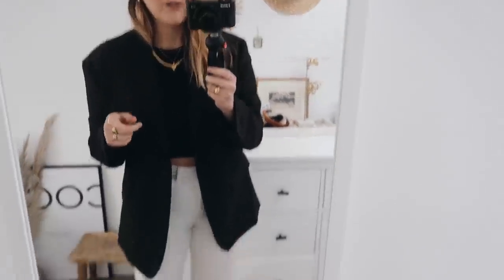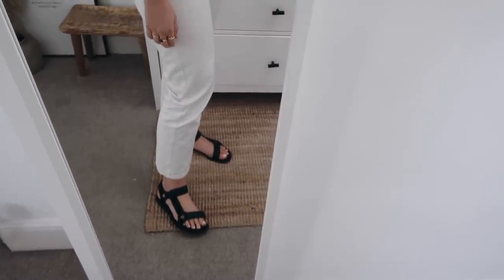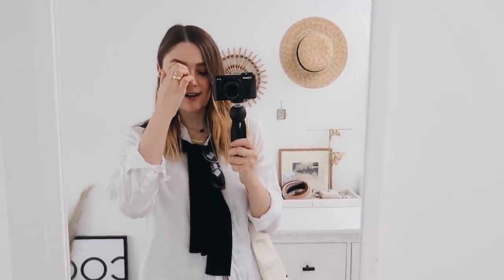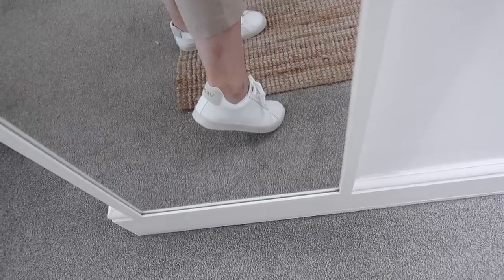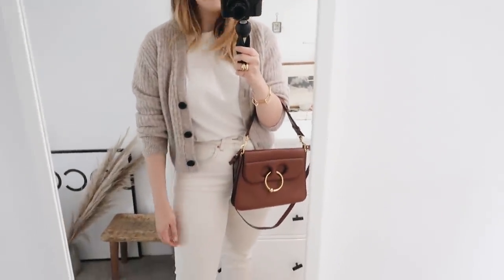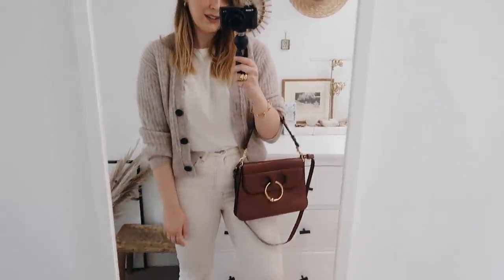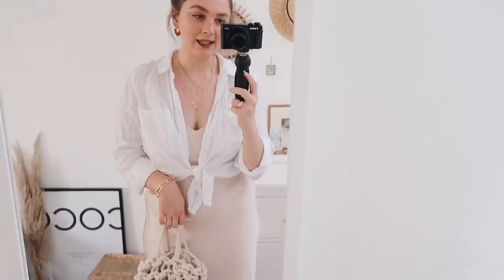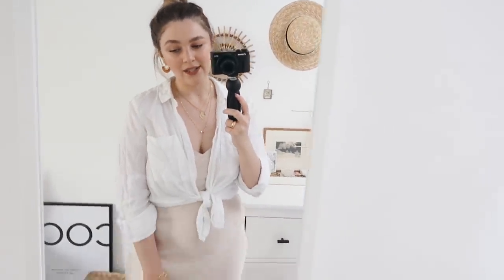WEEK IN OUTFITS | TRANSITIONAL LOOKS FOR SUMMER TO AUTUMN | I Covet Thee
A week in outfits featuring some transition looks I’ve been wearing as we move from summer to autumn 🌿

+ MONDAY

+ TUESDAY

+ WEDNESDAY

+ THURSDAY

+ FRIDAY

+ F.A.Q.

FILMING EQUIPMENT:
Canon G7X Mark II

Most products that feature have been bought and paid for by myself however I am occasionally sent samples to review under no obligation [*gifted item **paid for with press discount]. Opinions and views will always be completely honest and my own!